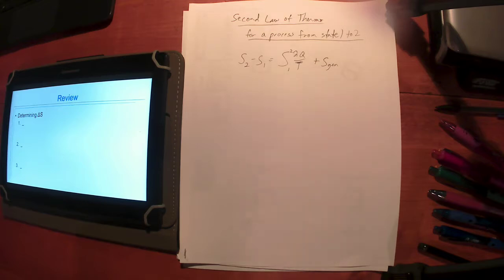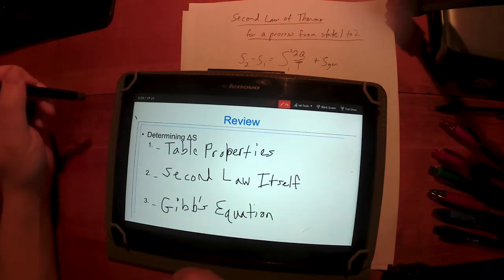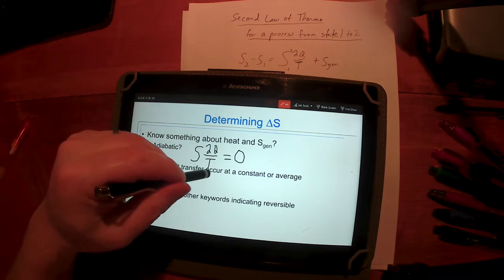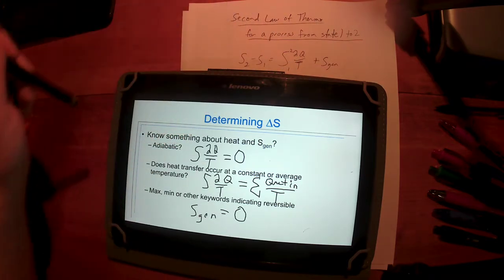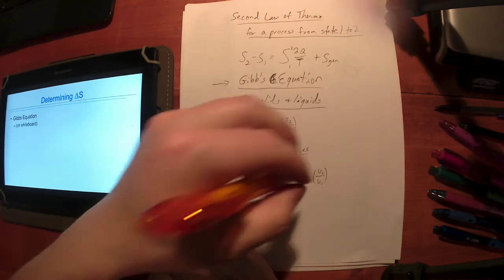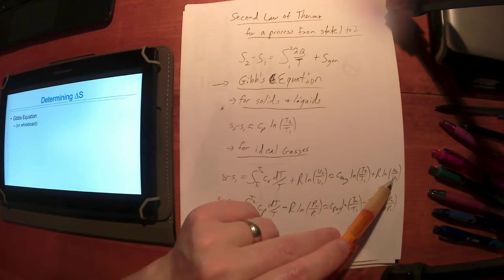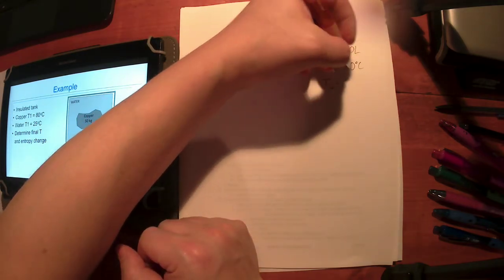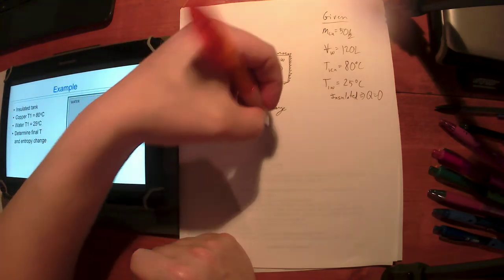Thermodynamics Lecture 20 part 1